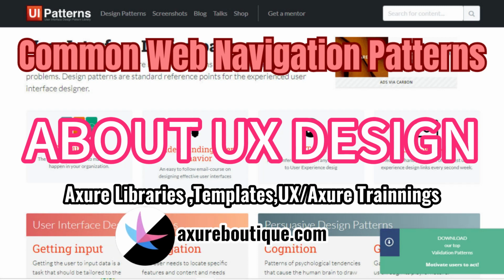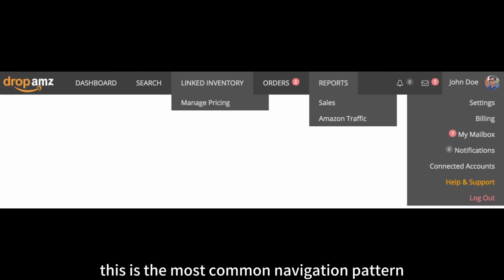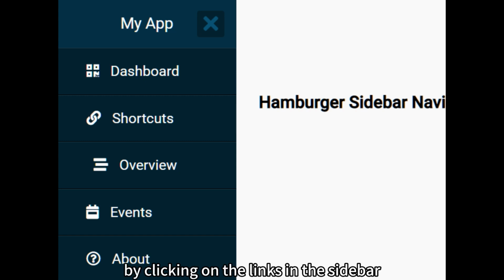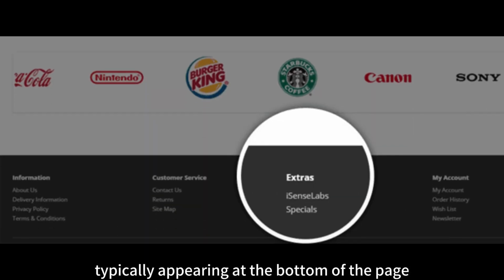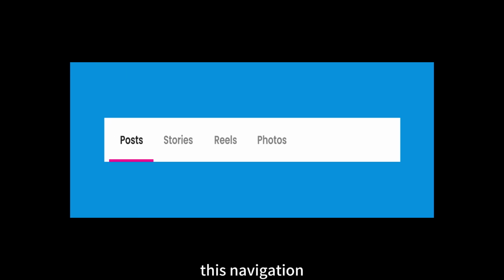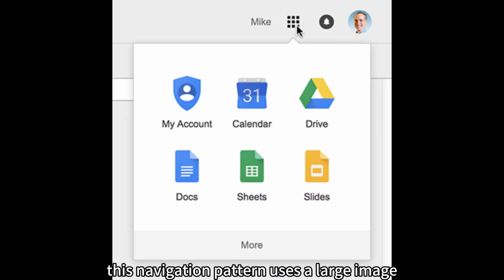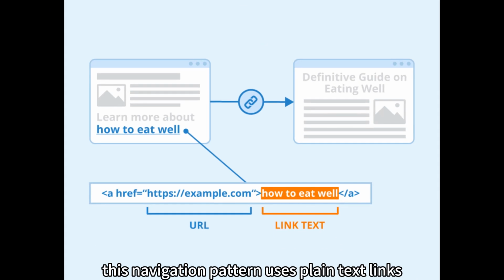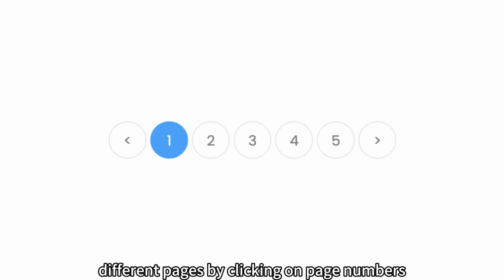About UX: Common Web Navigation Patterns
In web design, there are multiple navigation patterns to choose from, each with specific use cases and advantages. Here are some common web navigation patterns:

Top Menu Navigation: This is the most common navigation pattern, typically displaying a row of links at the top of the page, allowing users to access different pages by clicking on these links.

Sidebar Navigation: This navigation pattern usually appears on the left or right side of the page, and users can access different pages by clicking on the links in the sidebar.

Dropdown Menu Navigation: This navigation pattern allows users to reveal a dropdown menu by hovering over or clicking on an item in the top menu, which contains additional links.

Breadcrumb Navigation: This navigation pattern helps users understand their location within the website and allows them to quickly return to the previous level.

Tab Navigation: This navigation pattern allows users to quickly switch between different content or views without leaving the current page.

Search Navigation: This navigation pattern provides a search box for users to directly find the content they are looking for.

Image Map Navigation: This navigation pattern uses a large image, where different areas link to different pages.

Mega Menu Navigation: This is a variant of the dropdown menu that can display more links and may include images, icons, and other elements.

Text Link Navigation: This navigation pattern uses plain text links, often appearing in articles or blog posts, to guide users to related content.

Pagination Navigation: This navigation pattern is used for long articles or product lists, allowing users to switch to different pages by clicking on page numbers.

Floating Navigation: In this navigation pattern, the navigation elements move along with the user's scroll, always staying at a fixed position on the screen.

These are some common web navigation patterns, but remember that the choice of navigation pattern should be based on a comprehensive consideration of the website's characteristics, user needs and behaviors, as well as business goals. As UI/UX designers, our goal is to create excellent user experiences that satisfy both user needs and business objectives.

With Axure RP, we can easily design various web navigation patterns. You can also check out for various web navigation components.